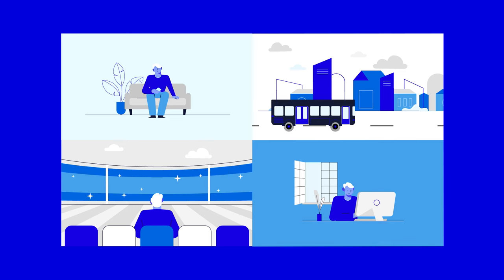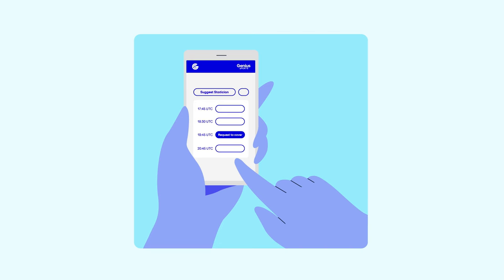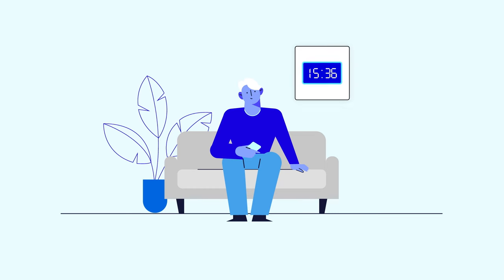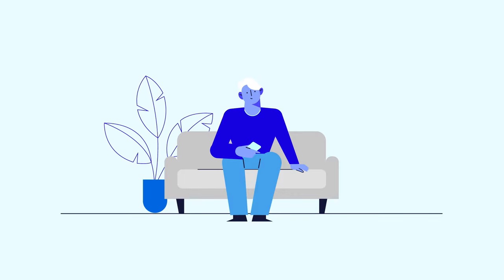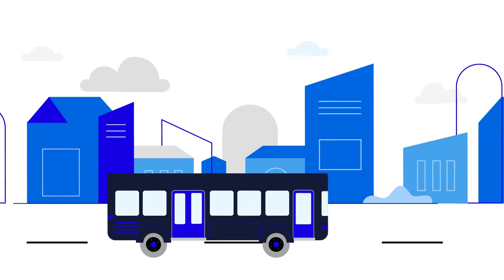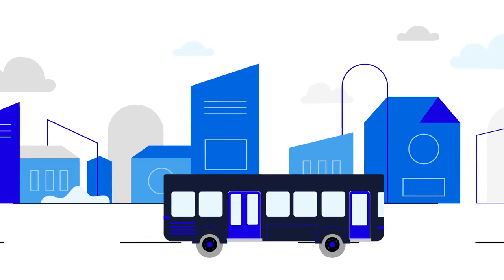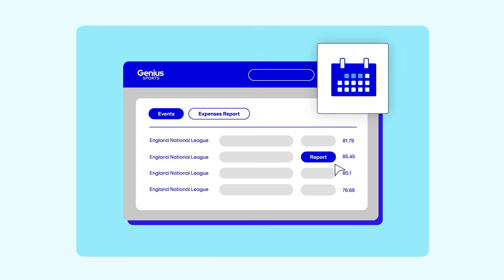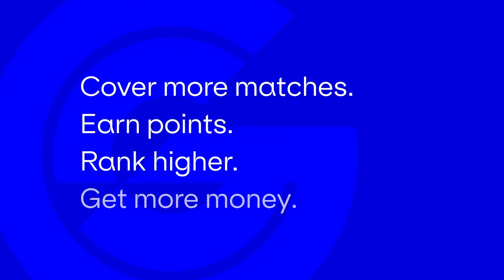Genius Sports Statistician: An introduction to the role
Are you interested in becoming a statistician for Genius Sports?

Find out what you can expect to experience from the role.

If you like what you see, why not take the next step and apply

For people looking to apply in the United States, please follow this